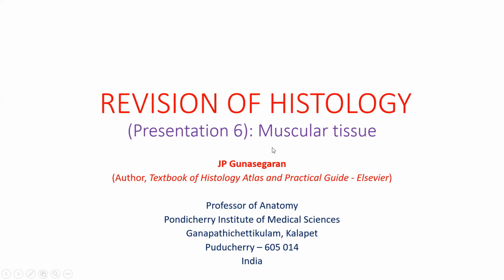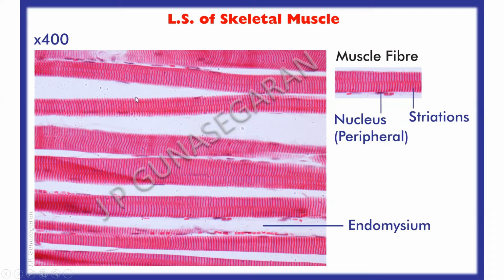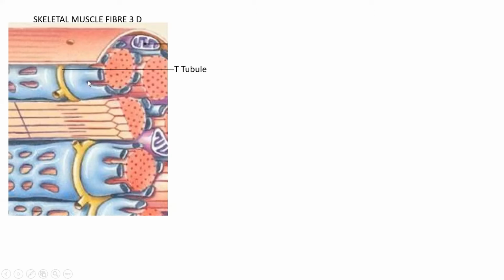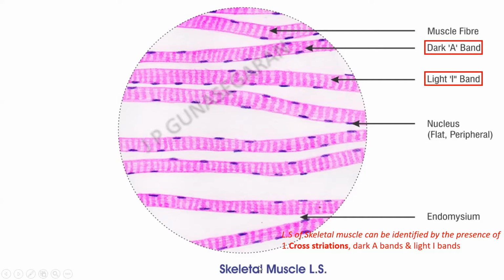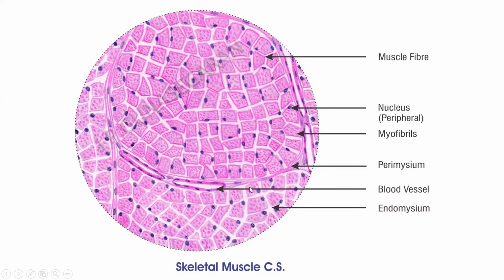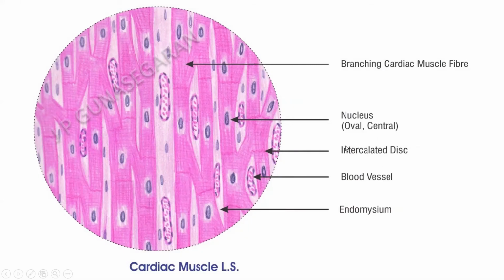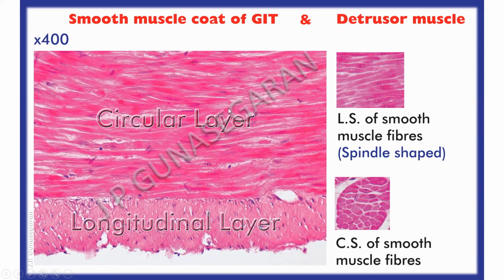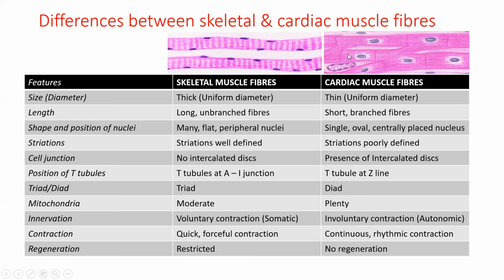Muscular tissue - Histology (Skeletal muscle, Cardiac muscle, Smooth muscle)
Briefing of histology of muscular tissue with H & E diagrams and clinical correlation